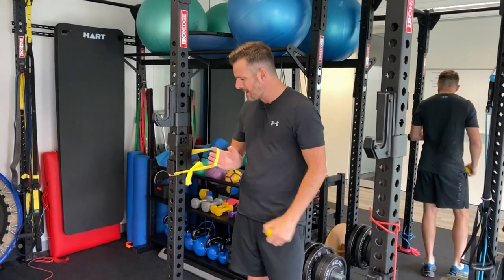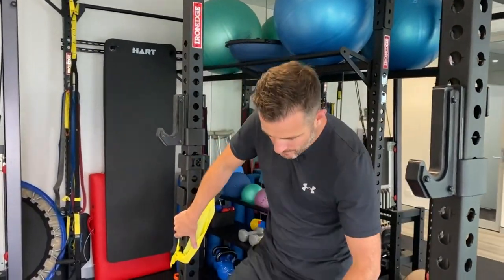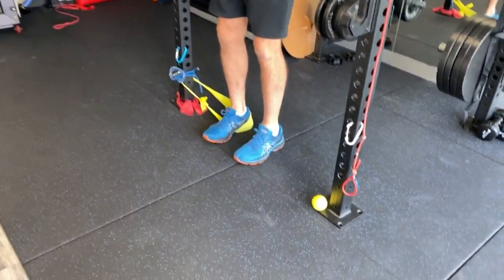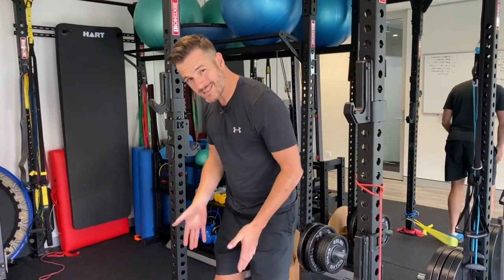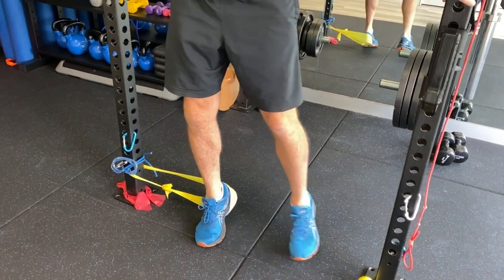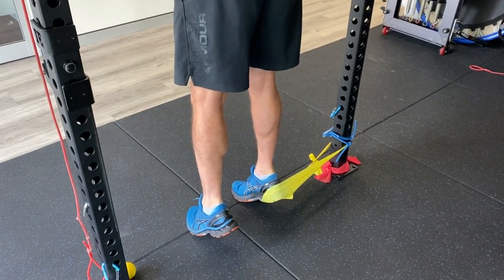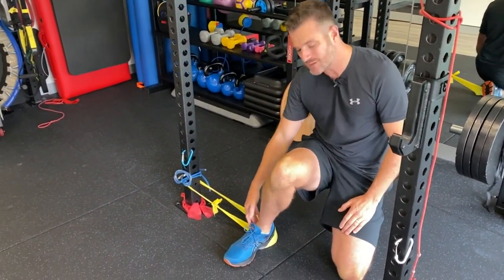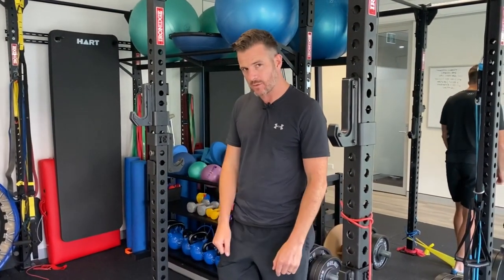Advanced Rehab for Shin Splints and Ankle Injuries | Tim Keeley | Physio REHAB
If you have weakness and pain following shins splints or ankle injuries, after the initial rehab here are some new advanced exercises to do to help increase the strength of the lower leg muscles. Namely tibialis posterior and the peroneals, depending on what deficit, weakness or injury you may have. Follow the rules on which way the band should be during the calf raise to get the correct line of load to effect the right muscle group. Start off eccentric first, then progress to up and down on one leg (concentrtic only).